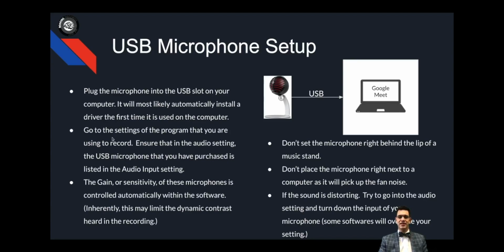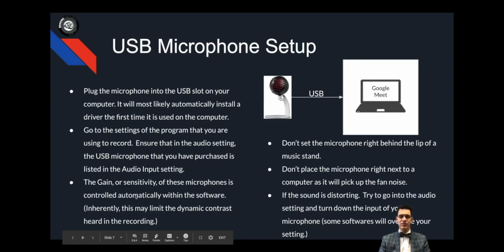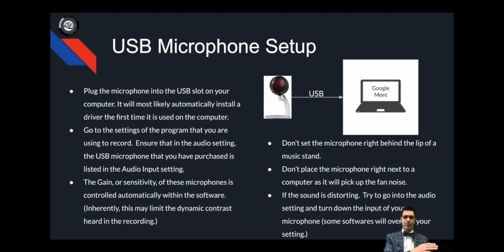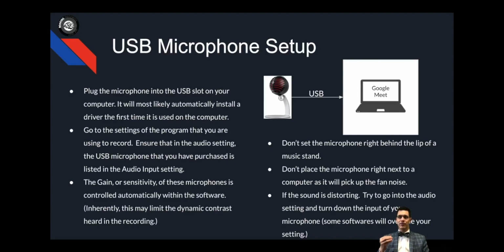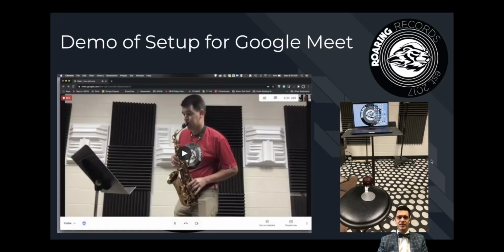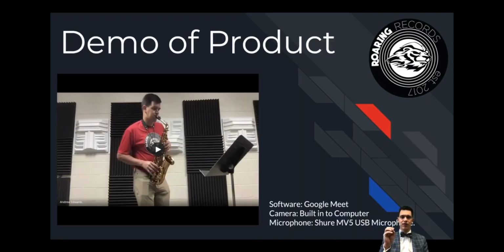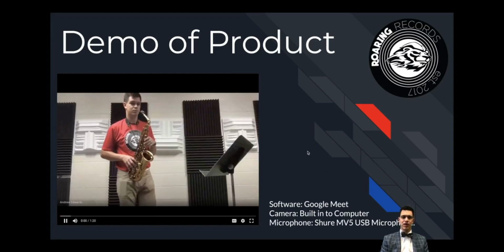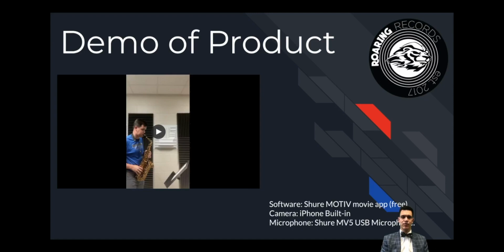Record an Audition: USB Mic part 2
In this video, I am going to walk you through information about recording a video audition for musicians.  This could be used for colleges, honor ensembles, All-State, or your everyday music classroom.  These tips are designed to fit all different budgets. This video focuses more on how to use USB microphones and the issues that you might face.